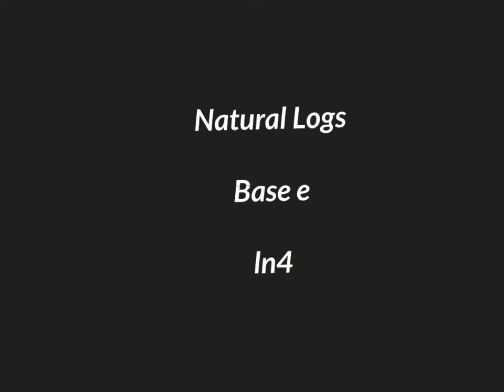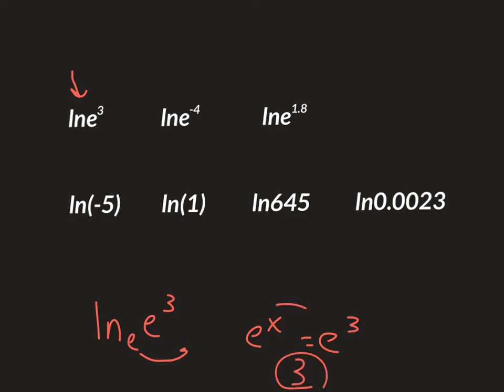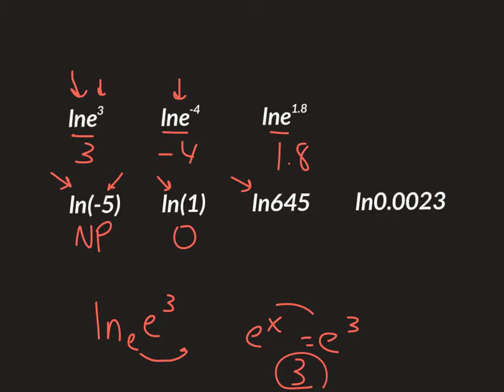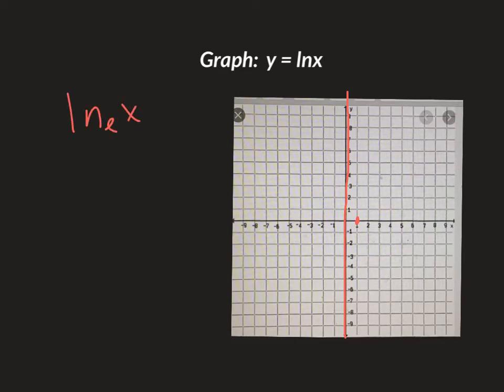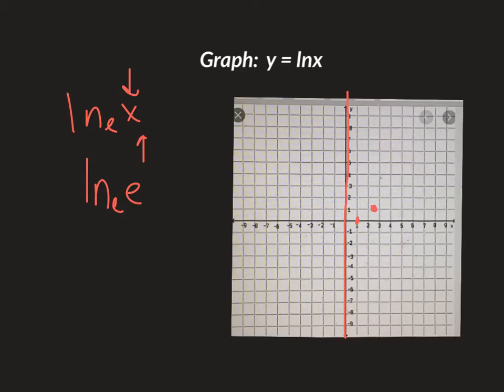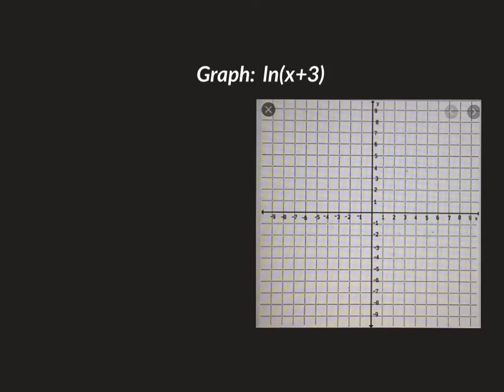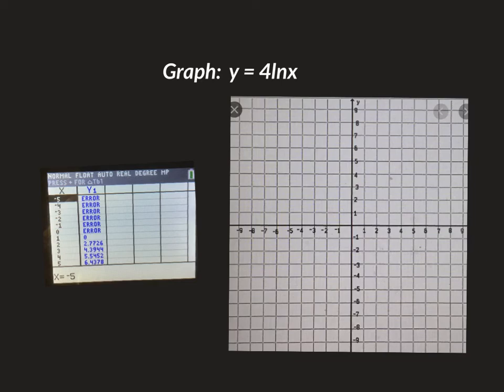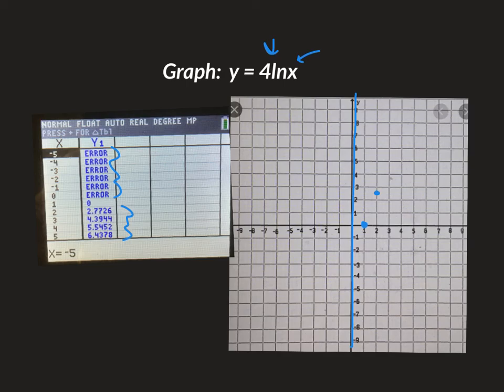Adv Alg 5.3er mb